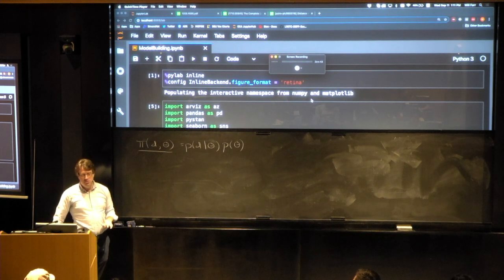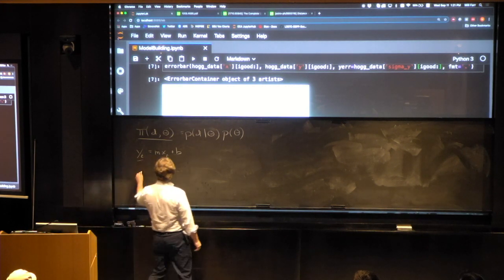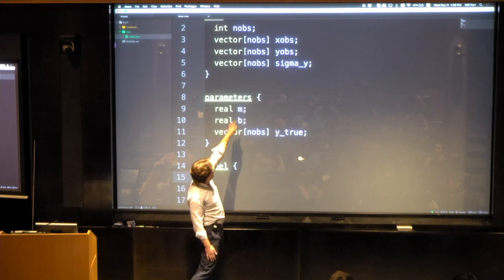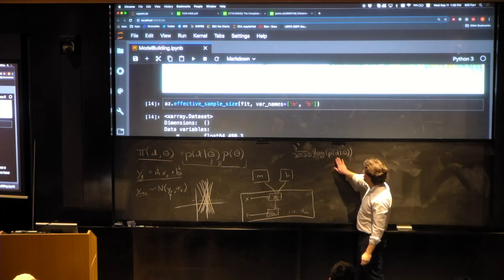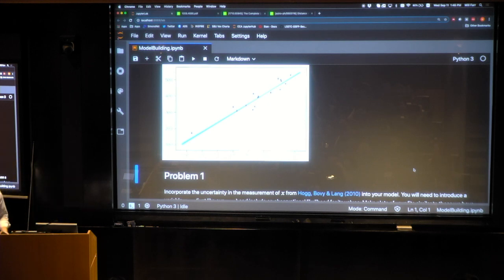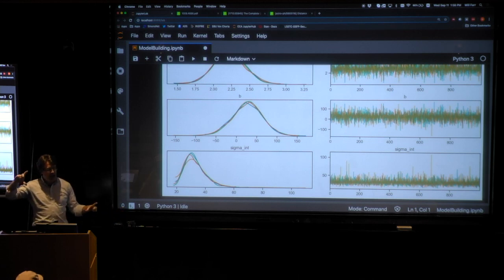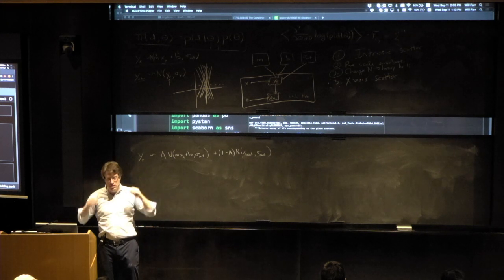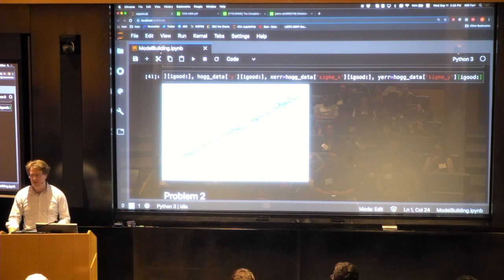Session 10: Model Building (Lecture VI)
In the sixth lecture of Session 10 for the LSSTC Data Science Fellowship Program, Professor Will Farr discusses the basics of model building, including the fact that all models are "stories" that we tell to explain the physical universe.